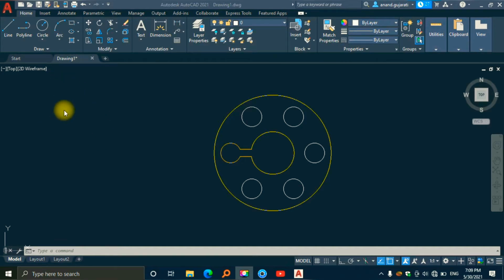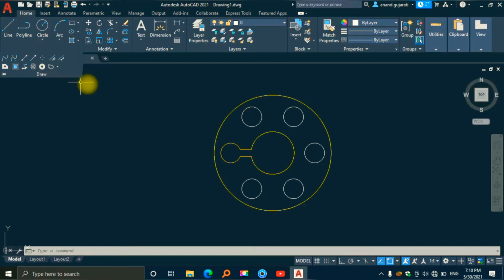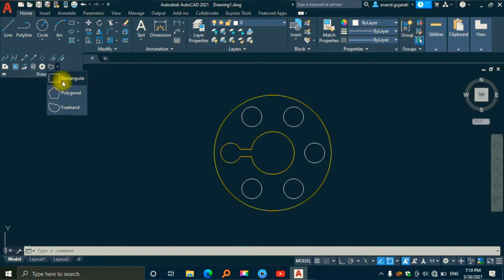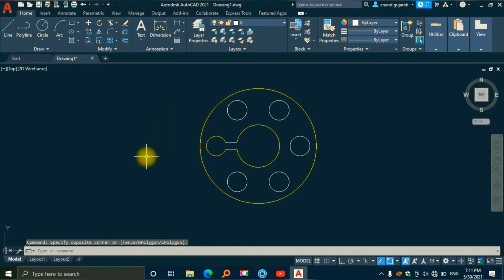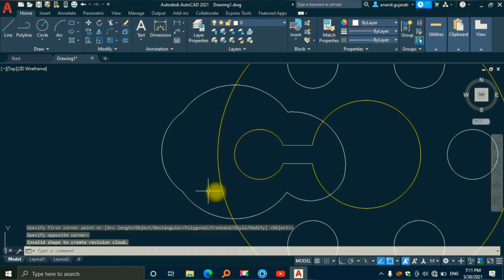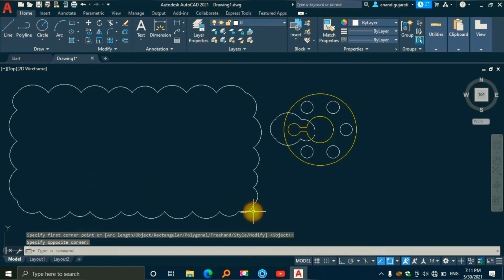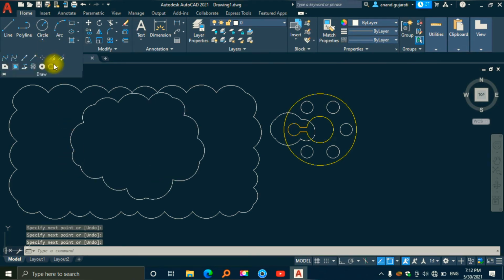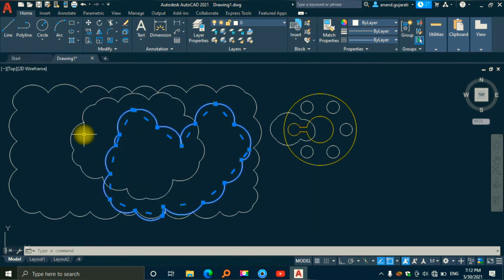CAD: Freehand Revision Cloud (Draw Command)